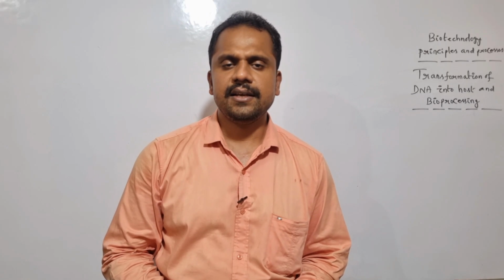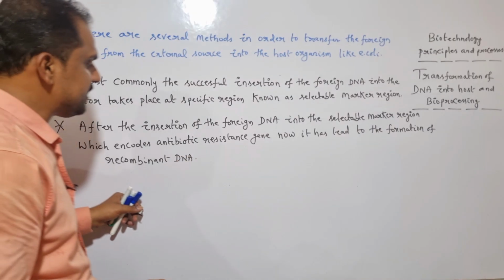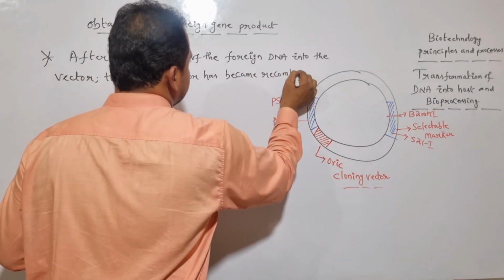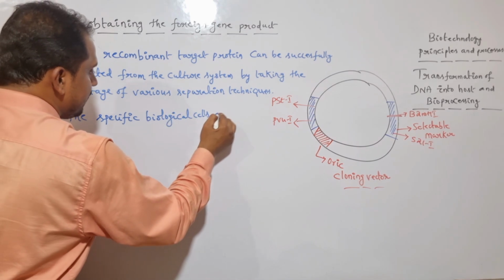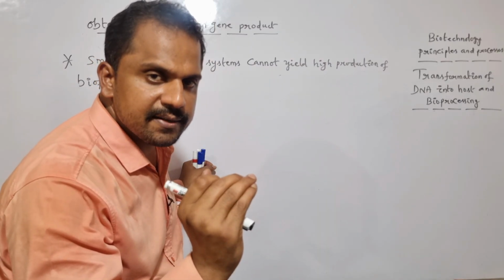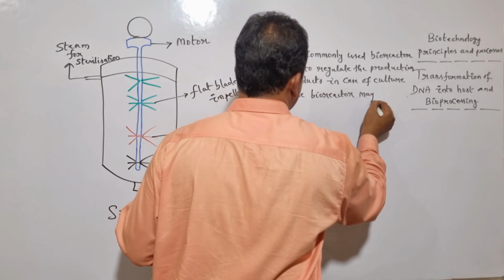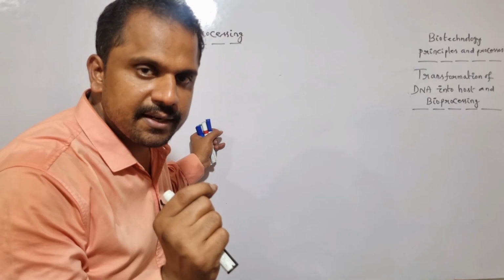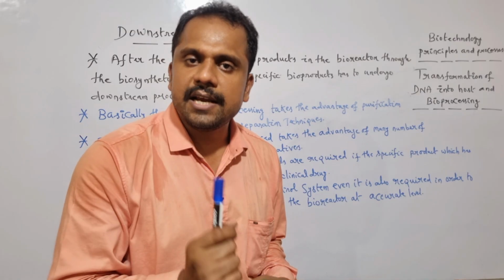Biotechnology principles and processes (Transformation of DNA into host and bioprocessing).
Transformation of DNA#
simple stirred tank bioreactor#.
Downstream processing#